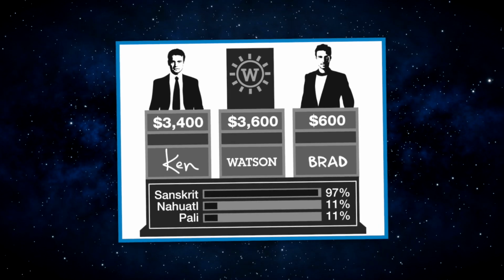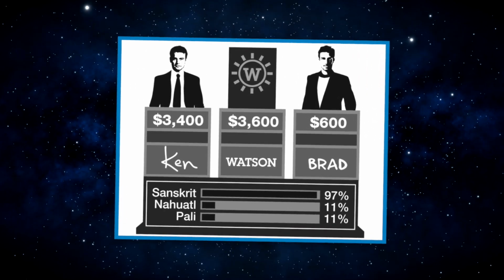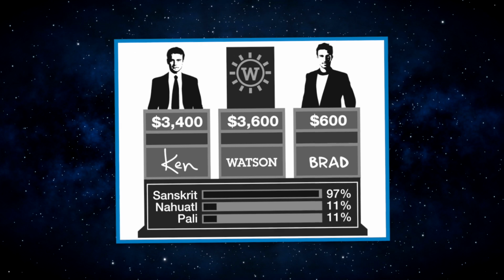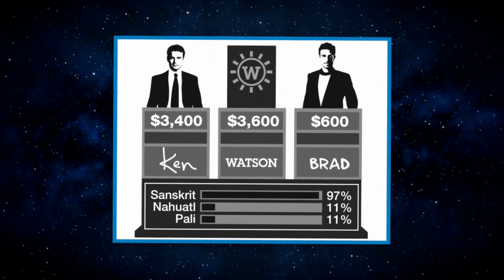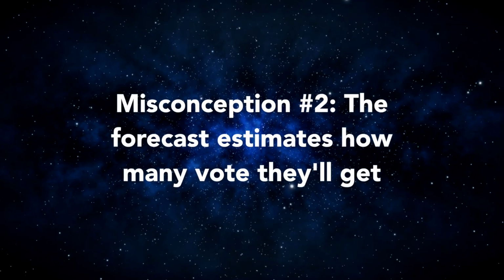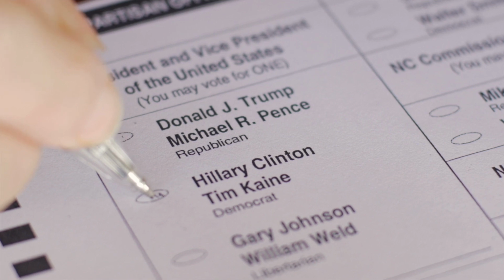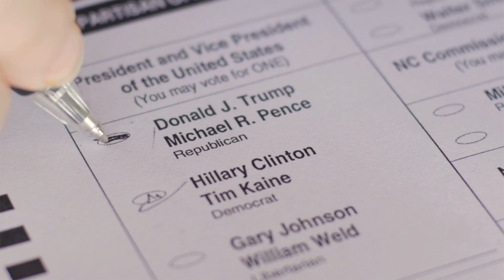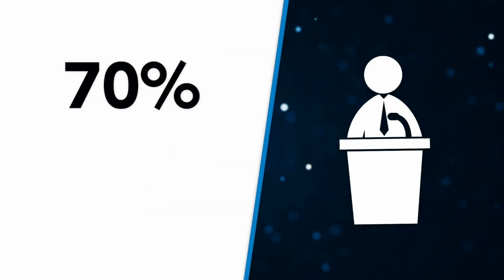No, the 2016 election forecasts weren't bad – from "Machine Learning Leadership and Practice"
NEW BOOK: The AI Playbook by Eric Siegel. In his bestselling first book, Eric explained how machine learning works. Now, in The AI Playbook, he shows how to capitalize on it. A Next Big Idea Club Must Read. Info

Note: You can also watch the next video on how Obama used predictive analytics

From the course "The Power of Machine Learning", part of the three-course specialization, "Machine Learning Leadership and Practice – End-to-End Mastery".

This expansive, end-to-end course series will empower you to launch machine learning. Accessible to business-level learners and yet vital to techies as well, it covers both the state-of-the-art techniques and the business-side best practices.

You will be able to:

Lead ML: Manage or participate in the end-to-end implementation of machine learning

Apply ML: Identify the opportunities where machine learning can improve marketing, sales, financial credit scoring, insurance, fraud detection, and much more

Greenlight ML: Forecast the effectiveness of and scope the requirements for a machine learning project and then internally sell it to gain buy-in

Regulate ML: Manage ethical pitfalls, the risks to social justice that stem from machine learning

ABOUT THIS COURSE SERIES

Machine learning is booming. It reinvents industries and runs the world. According to the Harvard Business Review, machine learning is “the most important general-purpose technology of our era.”

But while there are so many how-to courses for hands-on techies, there are practically none that also serve business leaders – a striking omission, since success with machine learning relies on a very particular business leadership practice just as much as it relies on adept number crunching.

This specialization fills that gap. It empowers you to generate value with machine learning by ramping you up on both the technical side and the business side – both the cutting edge modeling algorithms and the project management skills needed for successful deployment.

NO HANDS-ON AND NO HEAVY MATH. Rather than a hands-on training, this specialization serves both business leaders and burgeoning data scientists alike with expansive, holistic coverage of the state-of-the-art techniques and business-level best practices. There are no exercises involving coding or the use of machine learning software.

BUT TECHNICAL LEARNERS SHOULD TAKE ANOTHER LOOK. Before jumping straight into the hands-on, as quants are inclined to do, consider one thing: This curriculum provides complementary know-how that all great techies also need to master. It contextualizes the core technology, guiding you on the end-to-end process required to successfully deploy a predictive model so that it delivers a business impact.

IN-DEPTH YET ACCESSIBLE. Brought to you by industry leader Eric Siegel – a winner of teaching awards when he was a professor at Columbia University – this specialization stands out as one of the most thorough, engaging, and surprisingly accessible on the subject of machine learning.

Here’s what you will learn:

– How machine learning – aka predictive analytics – works

– How it actively improves major business operations to boost business, accumulate clicks, fight fraud, and deny deadbeats

– How to report on the increase in profit, ROI, and predictive performance it achieves

– What the data needs to looks like

– Leadership: gold standard practices for managing a machine learning project

– The technical tips and tricks – and how to avoid the most prevalent pitfalls

– Whether true artificial intelligence is coming or is just a myth

– The risks to social justice that stem from machine learning

DYNAMIC CONTENT. Across this range of topics, this specialization keeps things action-packed with case study examples, software demos, stories of poignant mistakes, and stimulating assessments.

VENDOR-NEUTRAL. This specialization includes several illuminating software demos of machine learning in action using SAS products, plus one hands-on exercise using Excel or Google Sheets. However, the curriculum is vendor-neutral and universally-applicable. The contents and learning objectives apply, regardless of which machine learning software tools you end up choosing to work with.

WHO IT’S FOR. This concentrated entry-level program is totally accessible to business-level learners – and yet also vital to data scientists who want to secure their business relevance. It’s for anyone who wishes to participate in the commercial deployment of machine learning, no matter whether you’ll do so in the role of enterprise leader or quant. This includes business professionals and decision makers of all kinds, such as executives, directors, line of business managers, and consultants – as well as data scientists.

LIKE A UNIVERSITY COURSE. ...